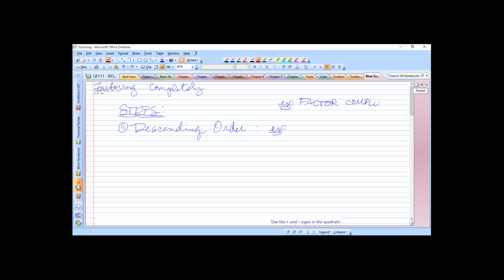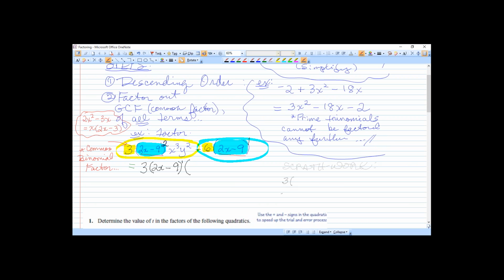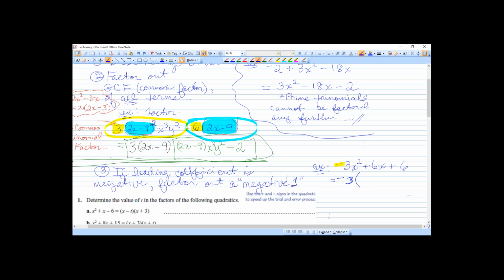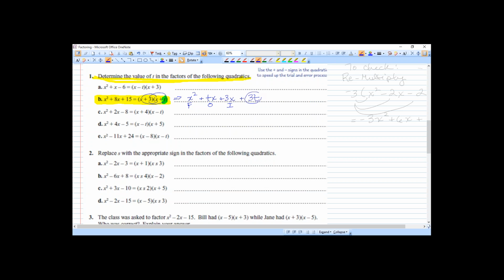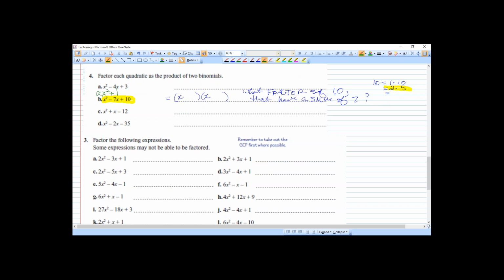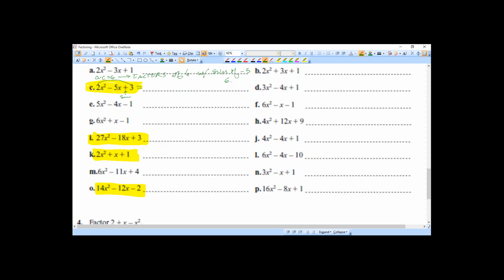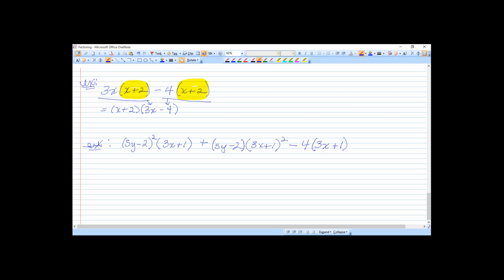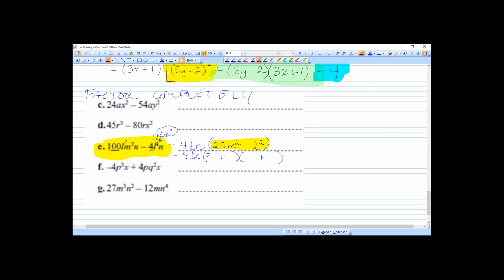Algebra Lecture - Factoring Completely & Quadratic Equations, Part 1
Lecture - Factoring Completely & Quadratic Equations, Part 1

HINTS: Make the most of example and review videos. Use the PAUSE BUTTON, write out the problem in your notebook and work it out on your own. Then, press PLAY and see how you did.
Always, try to find your errors and learn from them.

We can call this "productive struggle". Learning from your mistakes is one trait that the brightest and most successful people have mastered. It takes practice to learn and master skills. So, have your pencils, calculators, and math notebook ready to go.

As always, BE SURE TO ASK YOUR INSTRUCTOR FOR HELP, if you need it.

Ask me about "Live Help Sessions" in my Virtual Office!

Q&A, Live Class Webinars, Examples... to help increase understanding and improve learning for all of my students.

Playlists are available for GE111 (Research Stats) and GE112 (Algebra 1).

To my students: If you come across a video that helps you along in our class, please send me the link, So I can post it for everyone to see. THANKS!